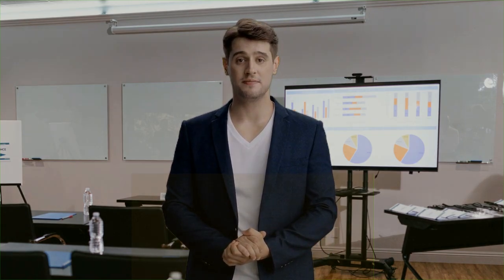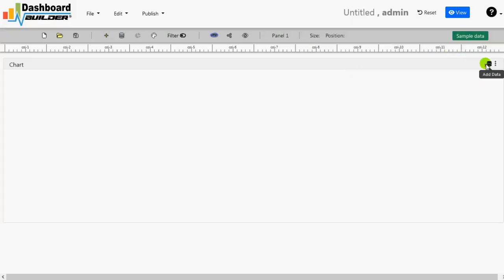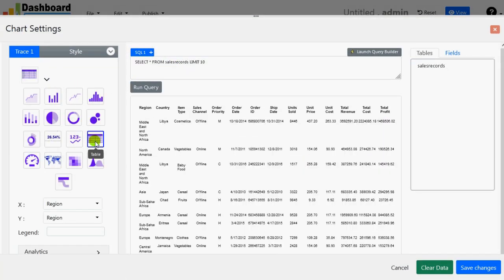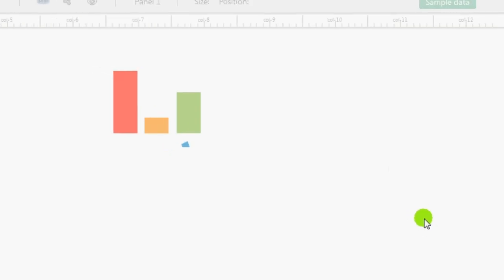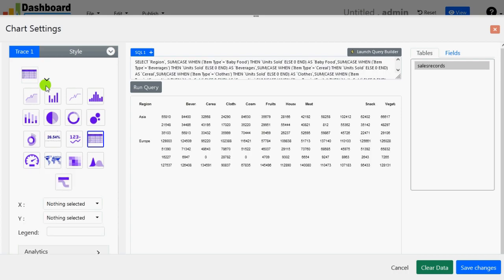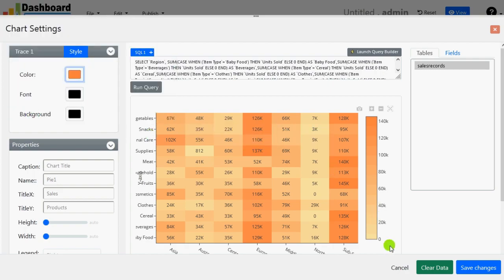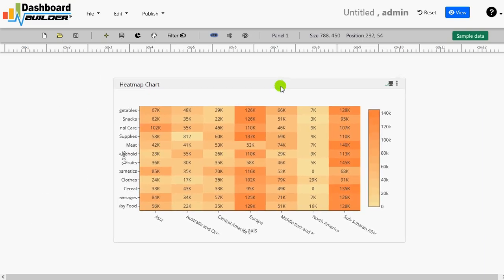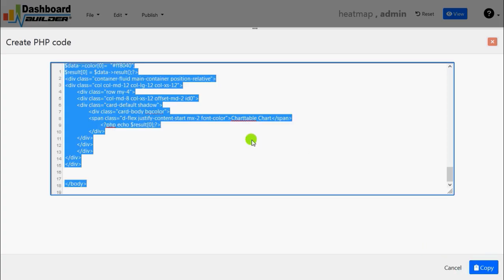How to Create Heatmap Charts in PHP |Data from Excel or MySQL|A Trading Heatmap Explained in 3 min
Creating a heatmap chart has never been so simple and easy before. In this tutorial, we'll guide you through the process of creating stunning heatmap charts in PHP using the Dashboard Builder. Heatmap charts are an excellent tool for uncovering data patterns, trends, and variations.
In this video, we'll cover:
• Data preparation: Learn how to structure your data for heatmap charting.
• Selecting data: Understand how to highlight the data you want to include in your chart.
• Creating the chart: Step-by-step instructions to generate a heatmap chart.
• Customization: Personalize your chart with color schemes, labels, titles, and more.
• Interpretation: Discover how to read and understand the data presented in your heatmap chart.
• Generate PHP code for your web application.

Whether you're a beginner or a seasoned data analyst, learn two easy ways to create a Heat Map through Excel or Any other Data source with Conditional Formatting - visually representing the variation of tracked data in variety of colours with different intensity and colour hues. Using a simple Scatter Graph and a custom background, you can easily create your own risk heatmap inside from Excel or any other data source.

Hope you'll find this tutorial useful for enhancing your data visualization skills.